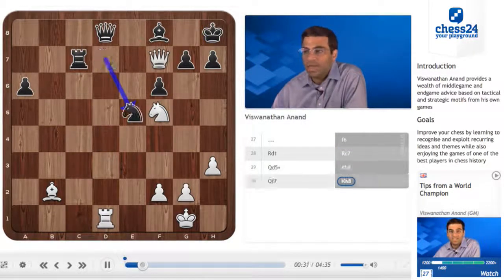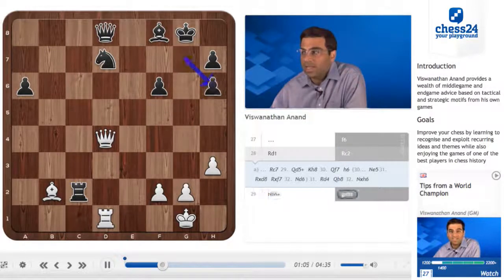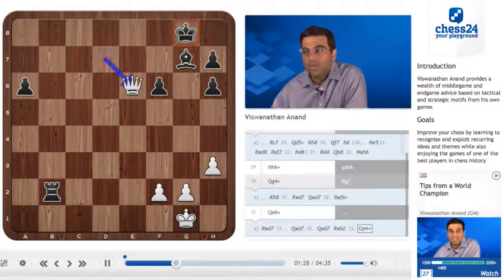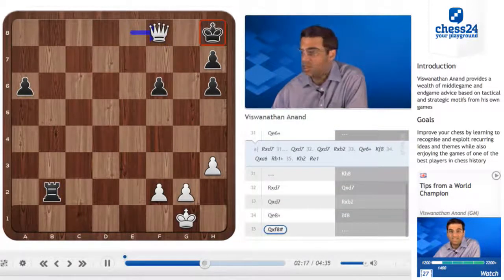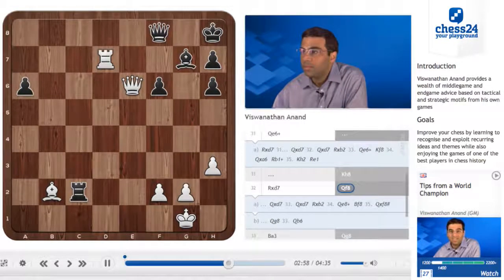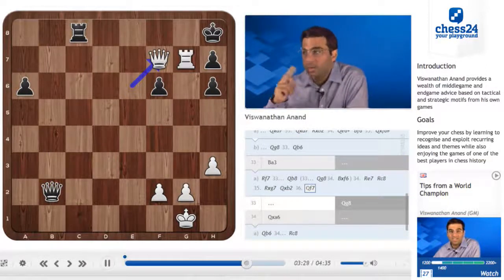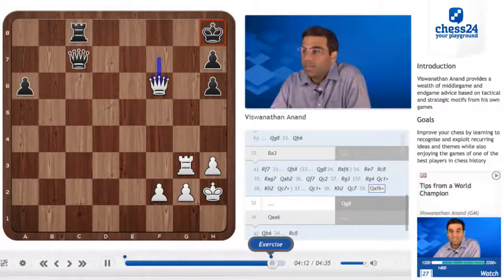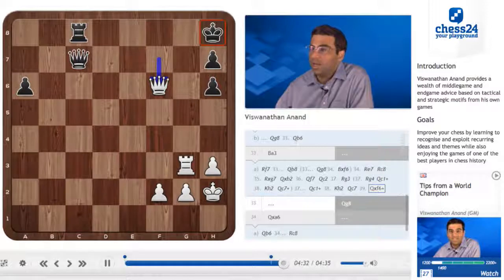Viswanathan Anand Teaches Evaluation Technique in Chess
Former world chess champion Viswanathan Anand teaches evaluation method in chess!